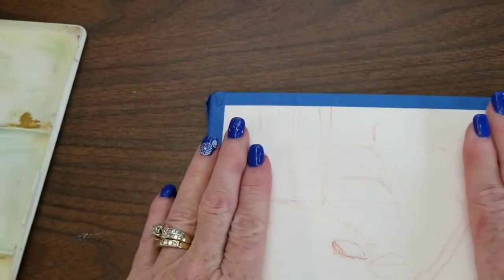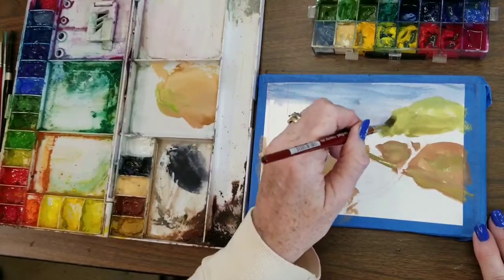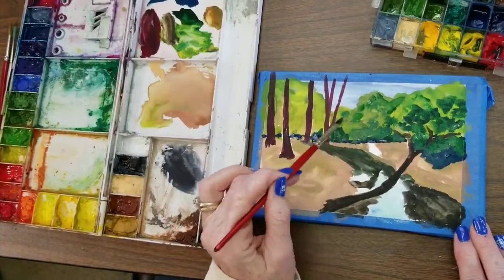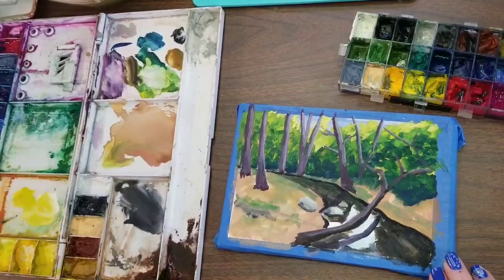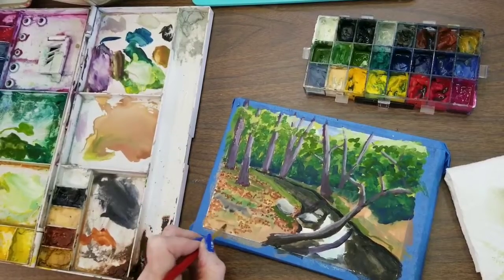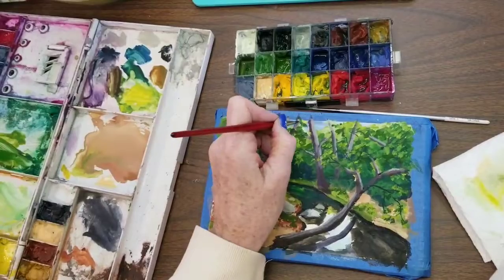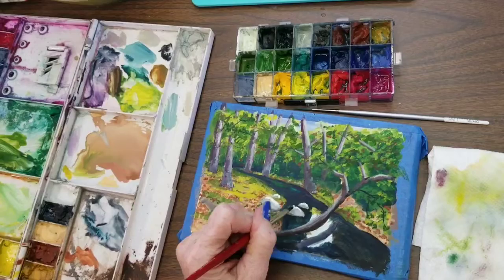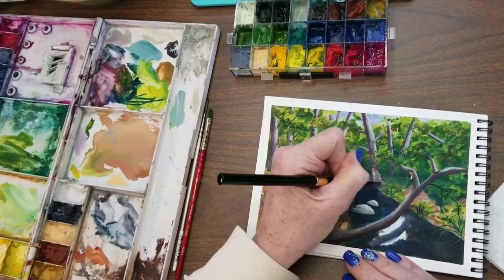Painting A River Landscape In Gouache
Today 's painting has less instruction about the painting itself which I have given in previous gouache videos but I will address the topic of composition and also making gouache with watercolor and white gouache. Should you do it?